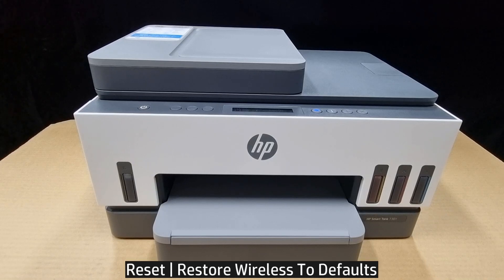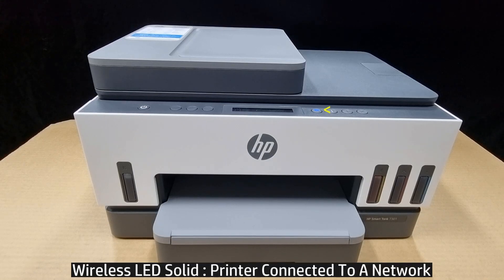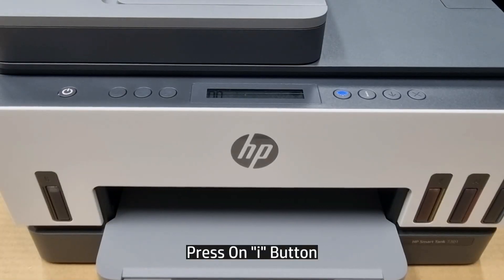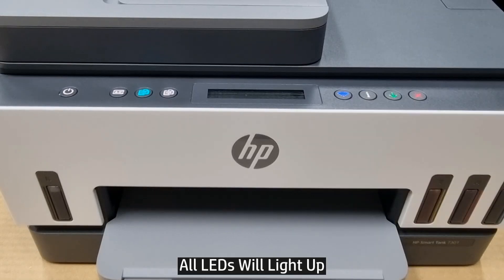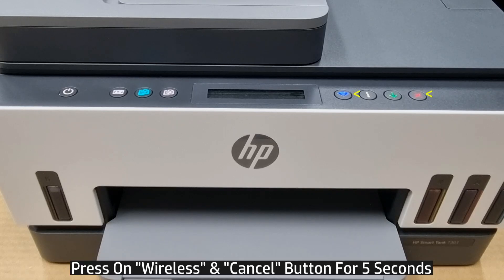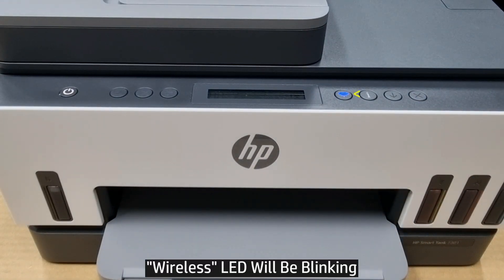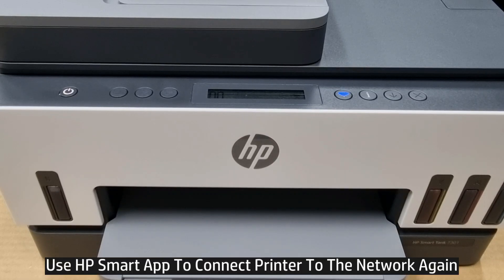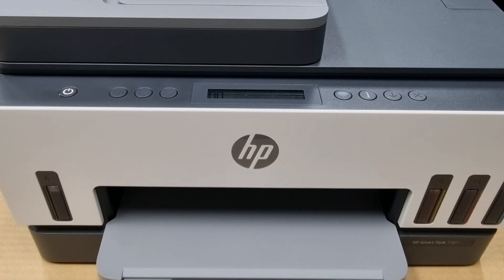HP Smart Tank 7301 | 750 How to reset | restore wireless to defaults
This tutorial shows how to restore / reset the wireless back to defaults for the HP Smart Tank 750 | 7301 All-In-One Printer Series.

This is a high-capacity ink tank printer & it supports Print, Copy & Scan.